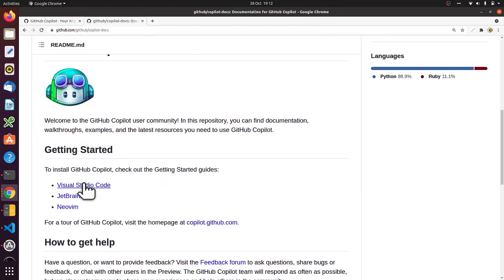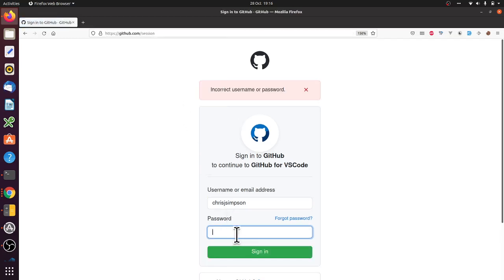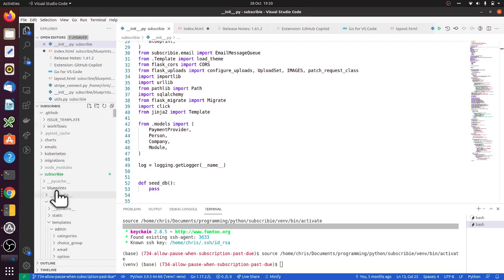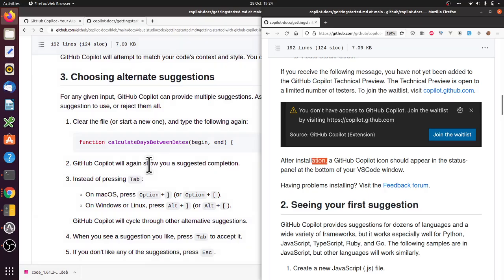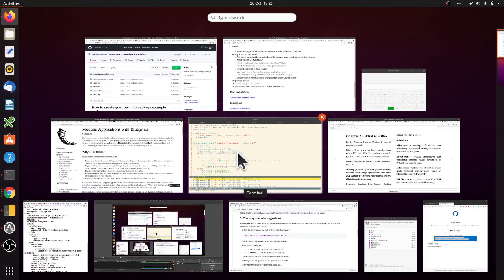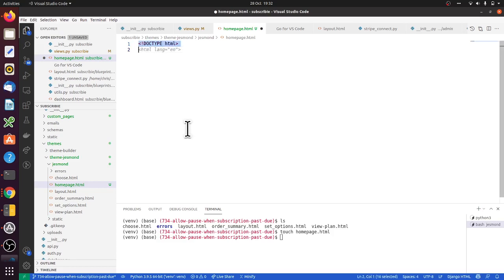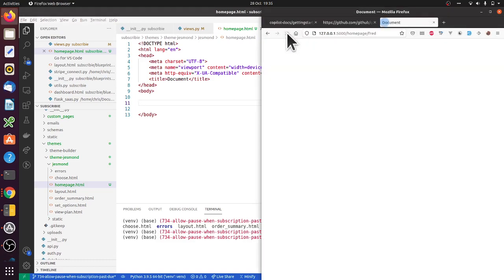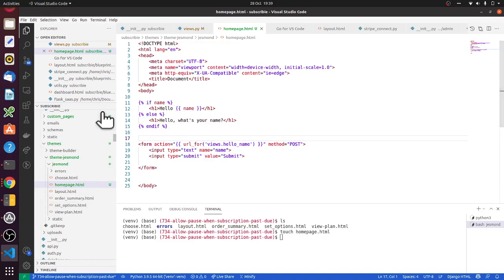Github copilot python first look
Testing Github copilot with python and html first look 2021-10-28